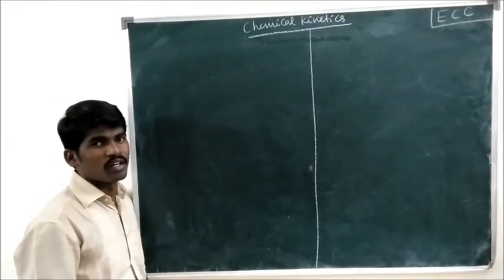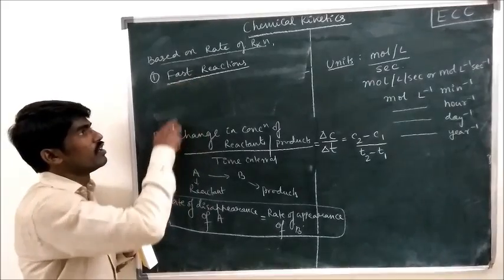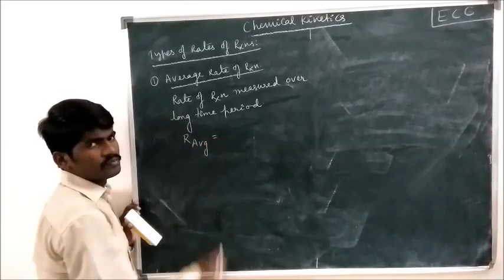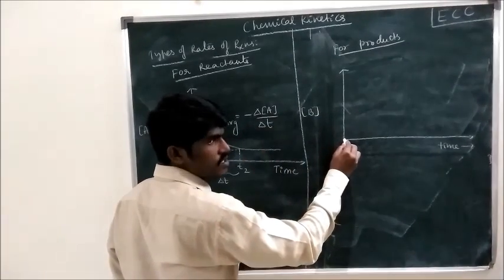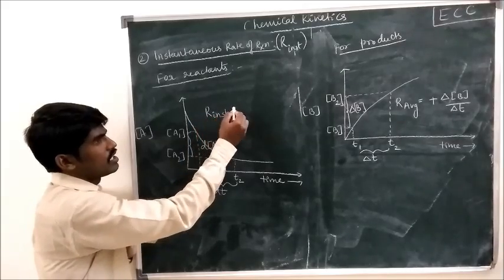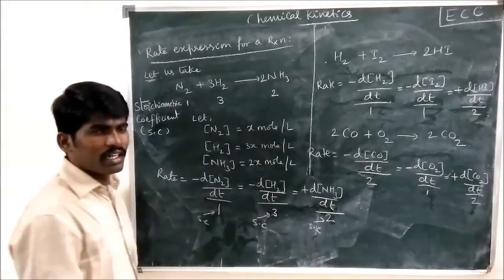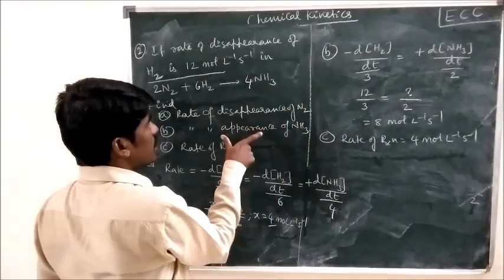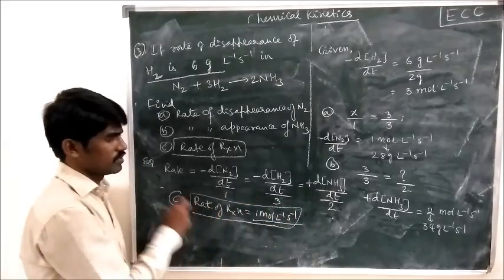Chemical Kinetics Lecture-1 by VKM sir IIT(Mains/Advanced)/NEET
Chemical Kinetics lecture 1 for IIT/NEET students